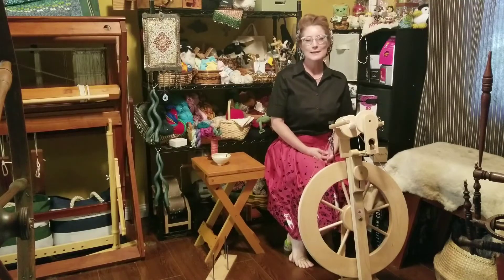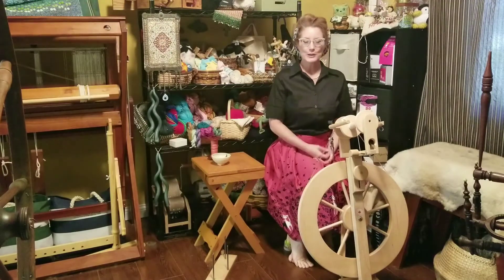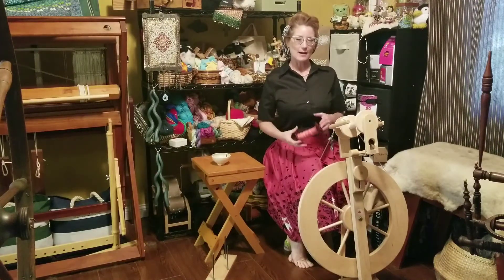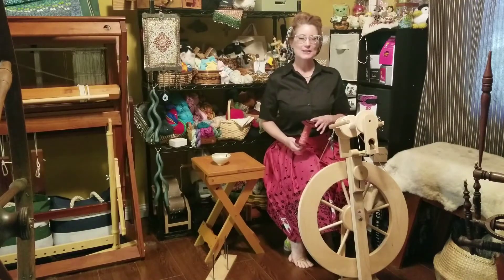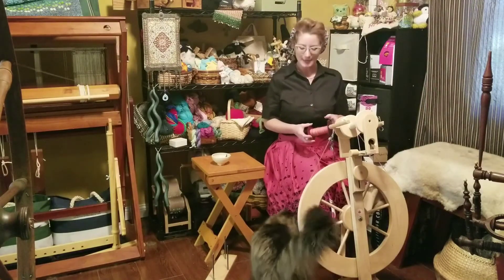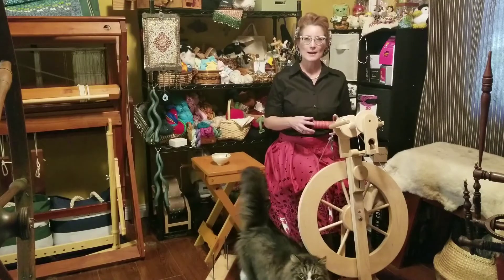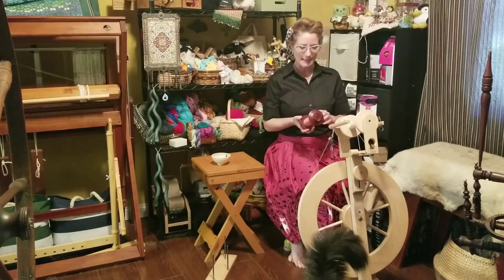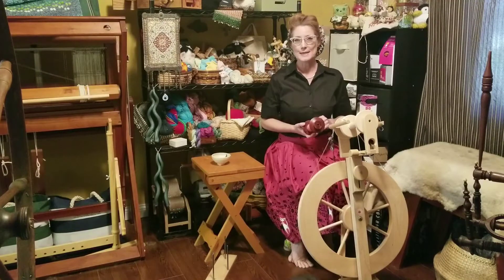Tour de Fleece Spin - Day 4 Plying with Beads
Day 4 of TourdeFleece2018 intro. This is today's introduction to chain plying with beads. 317 yards of Mohair, Tussah Silk, Angelina Glass Beads Soybean, Wool Top etc from NapaValleyFiber.